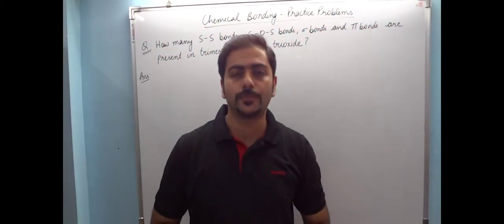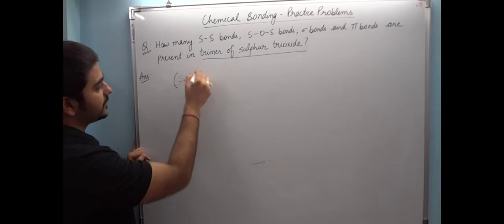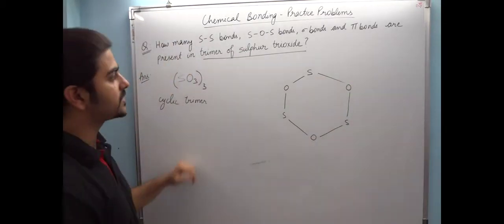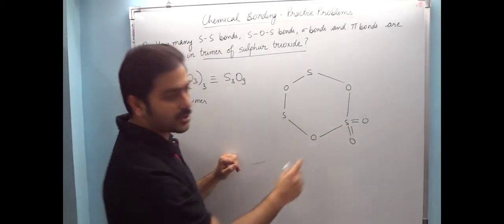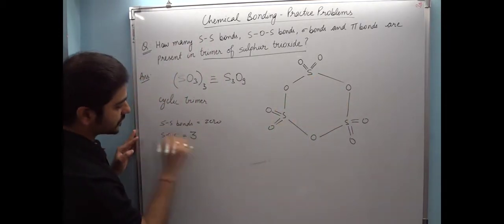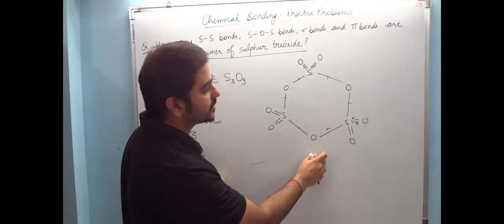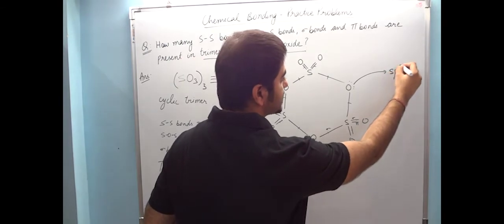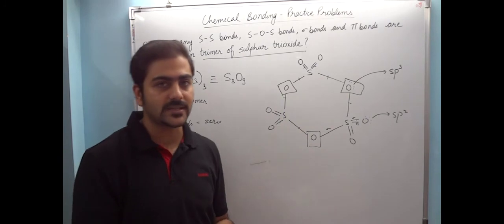Chemical Bonding Practice Problem-5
Having an experience of teaching thousands of Engineering and Medical Aspirants in Kota, Delhi and Mumbai, I have come up with various innovative and simple techniques of teaching difficult yet important concepts of Chemistry without excessive usage of formulae. I am sure that students will find these videos extremely helpful in getting crystal clear concepts and score better in exams.